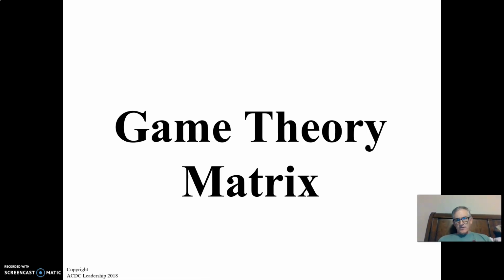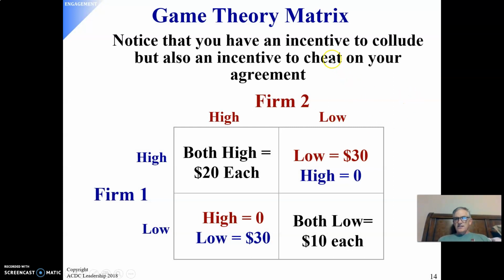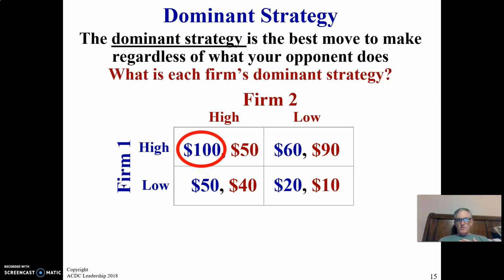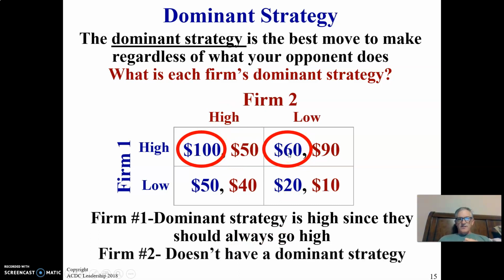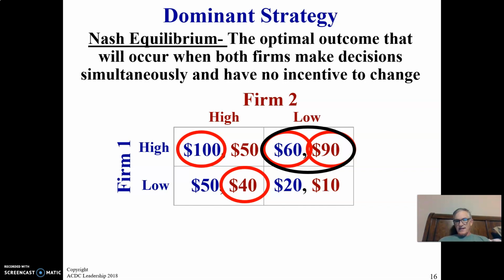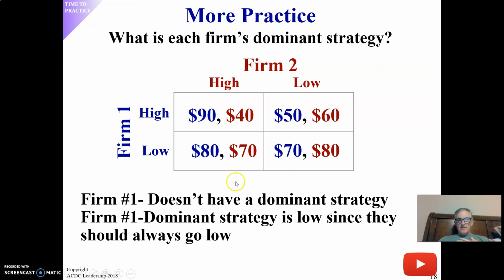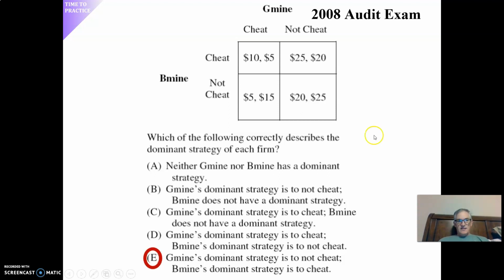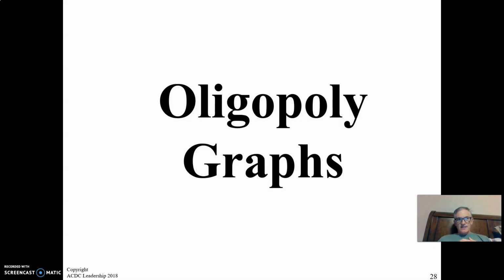4.3 Video Lesson 2